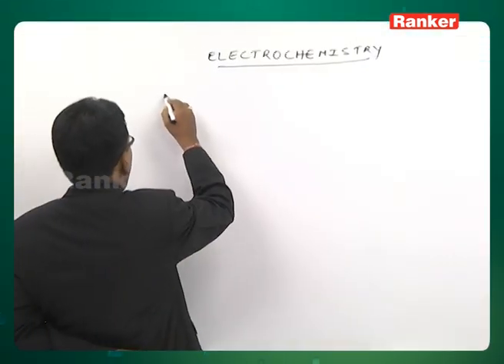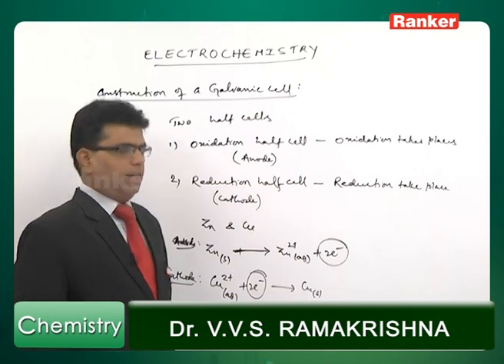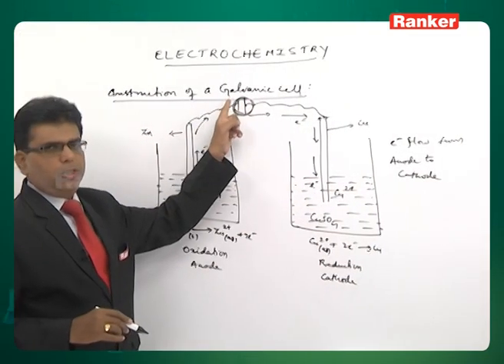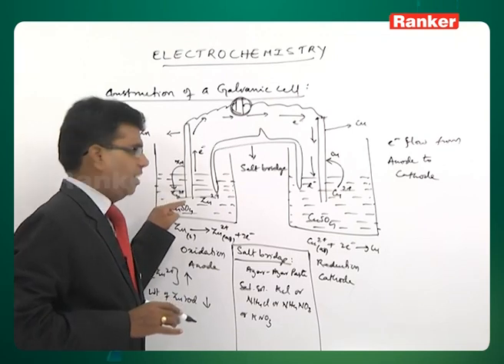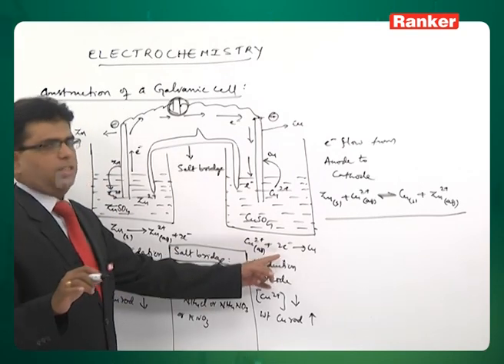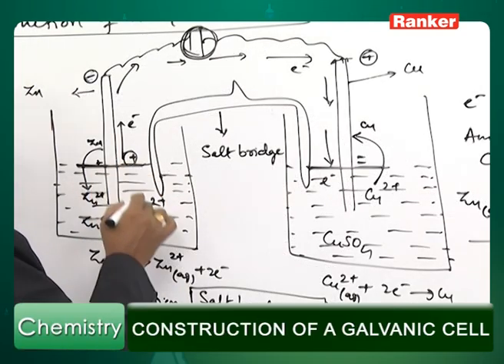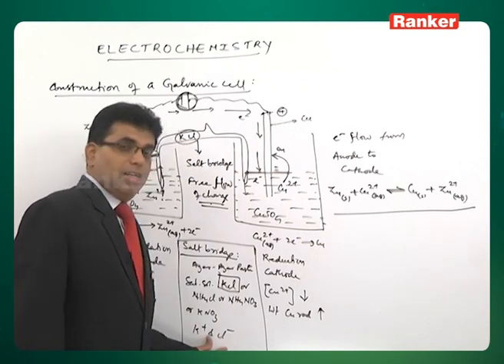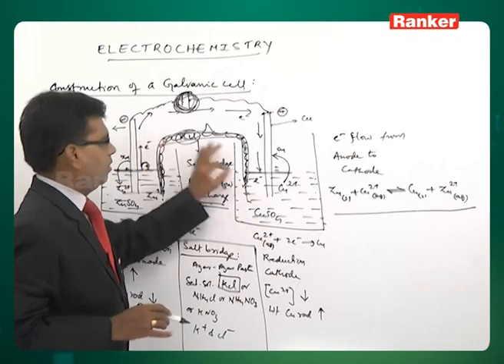3 CHEMISTRY ELECTROCHEMISTRY CONSTRUCTION OF GALVANIC CELL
This lecture video primarily deals with the Electro Chemistry (Construction of a Galvanic Cell) which is enclosed with Chemistry and is briefly explained by Dr. V.V.S RamaKrishna Sir